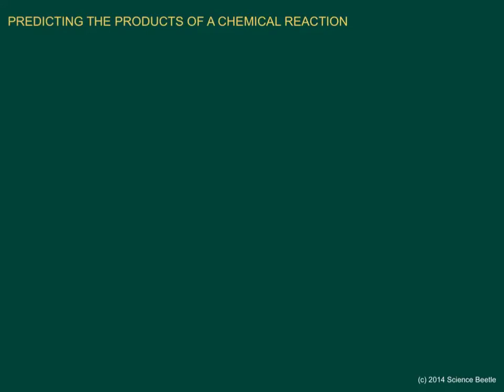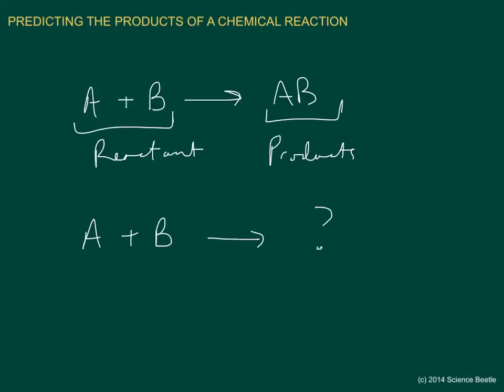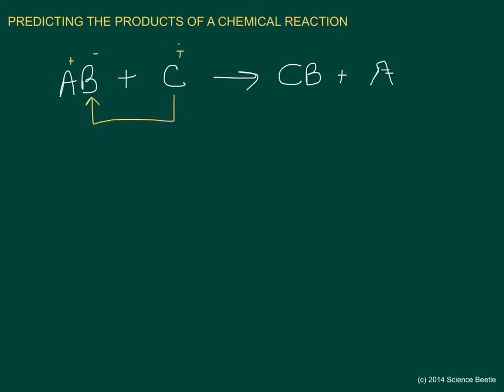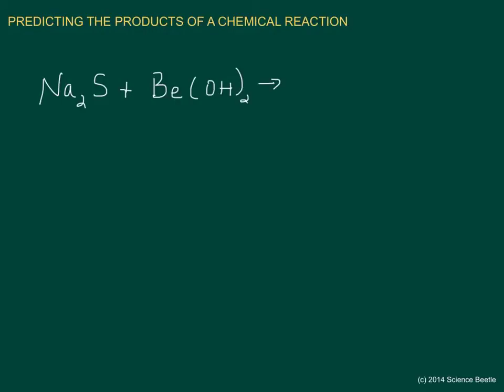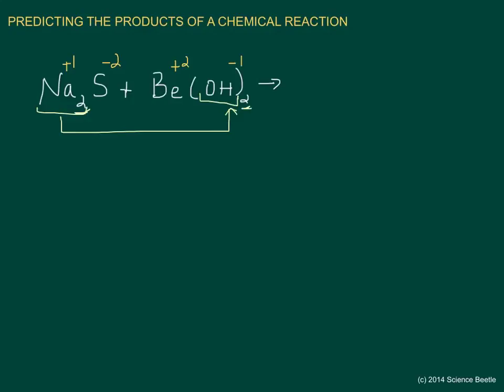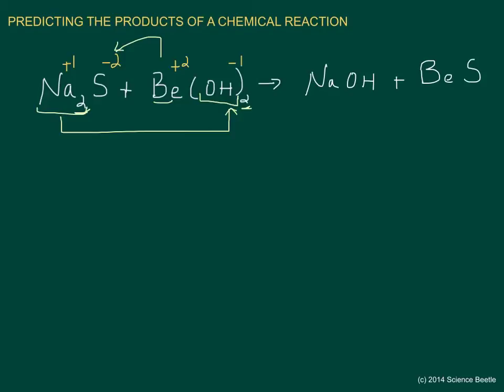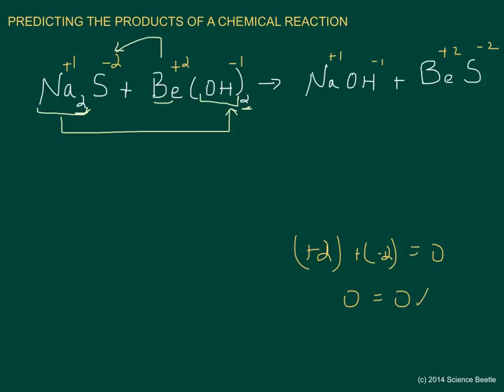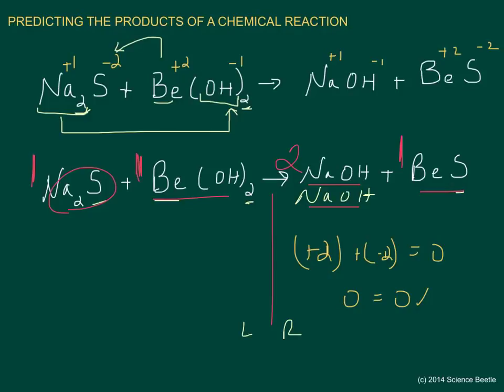Predicting products of a Chemical Reaction (part 1)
This lesson describes the process to predict the products of a chemical reaction. The lesson is the first part of a series on predicting products.  One example is provided in this lesson.